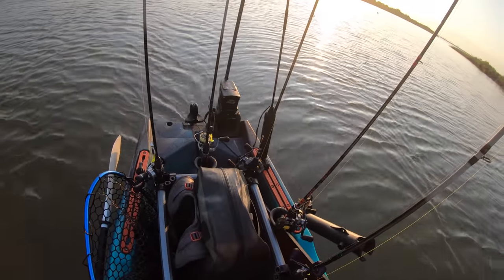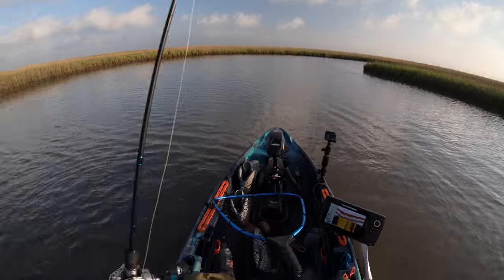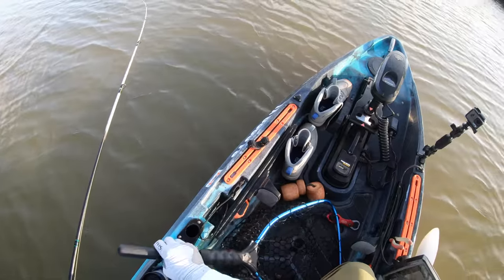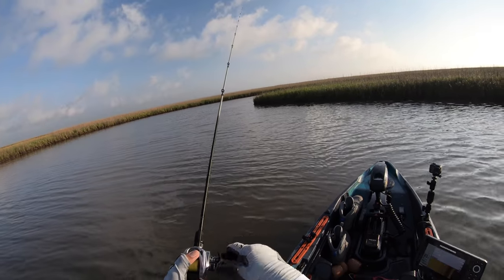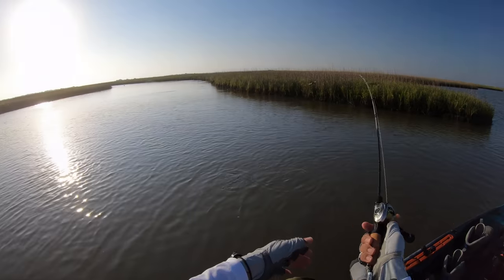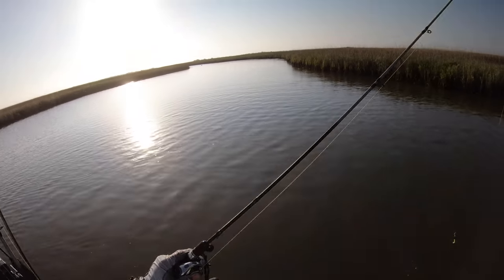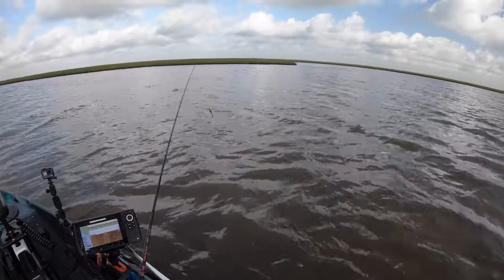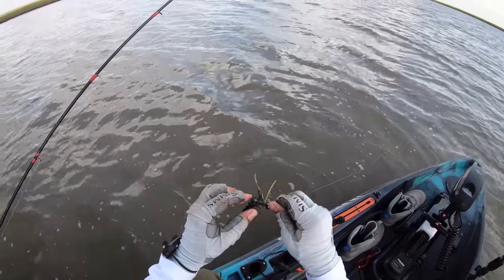(S3 Ep134) ***SURPRISED*** by Speckled Trout doing this!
I didn't find the reds but I did bump into something worth seeing!

Would you like to know what’s happening on the water? Where the fish are biting?

Reel: Lews Pro TI
Line: Power Pro Braid 20#

Rod: Old 18 Hollow Point 7’ UL Casting - Prototype Rod
Reel: Lews Hyper Mag

Old 18 Aerius 7’ UL Casting - Prototype Rod
Reel: Lews Custom Lite

Rod: Old 18 Hollow Point 7’ L Spinning - Prototype Rod
Reel: Lews Custom Pro 1000
Line: Power Pro Braid 5#

Lures:

Pro Cure
Strike King Slabalicious

Gear I Use:

EGO Ultra Fish Grip 40 lb
EGO 18L Fish Bag
EGO Kayak Floating Net Rubber
Malone Kayak Cart
Fishing Rod Holder
Rod Holder Adapter
Anchor Battery
Anchor Spike